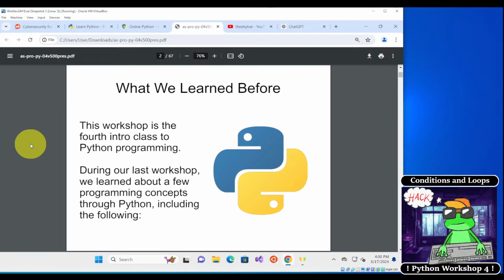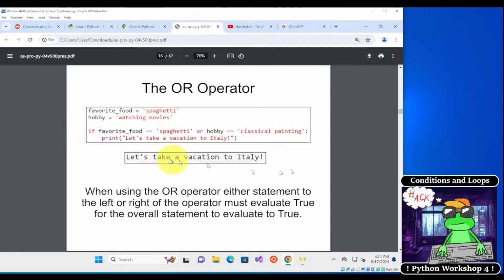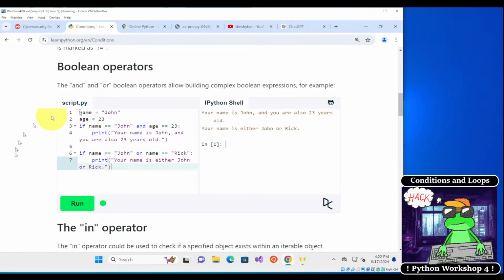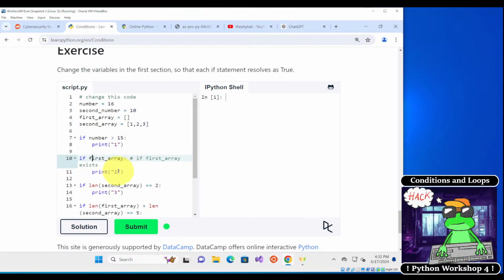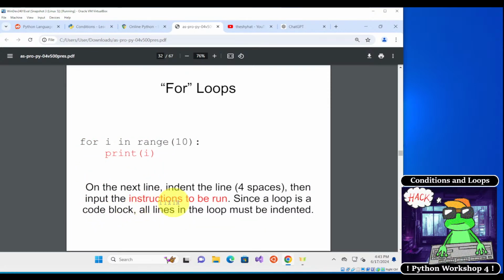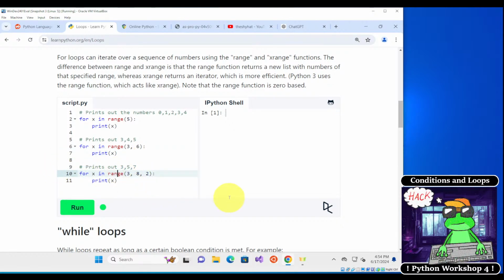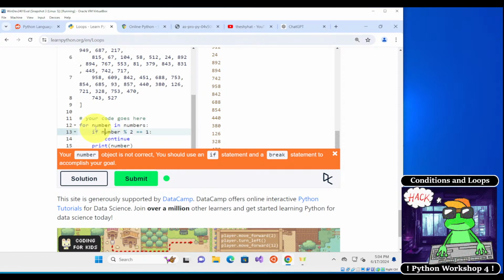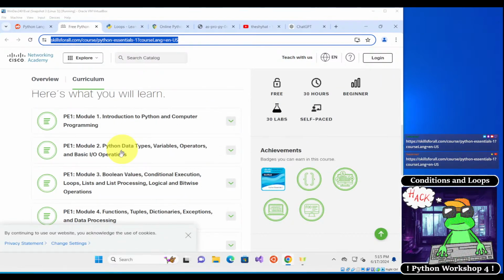HackerFrogs AfterSchool - Python Workshop 4 - Presented by Black Girls Hack and Women's Society o…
We're learning basic Python programming as part of the HackerFrogs program!